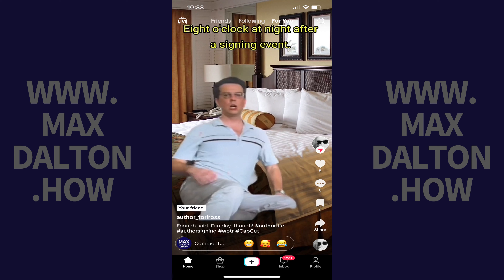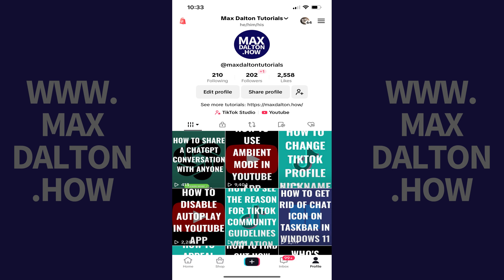How to Use TikTok Manage Topics Feature to Control What You See on Your FYP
In this video I'll show you how to use the TikTok manage topics feature to control what you see on your For You Page.

Timestamps:
Introduction: 0:00
Steps to Use TikTok Manage Topics Feature to Control What You See on Your FYP: 0:32
Conclusion: 1:38

Video Transcript:
If you've ever felt like your TikTok FYP isn't reflecting your interests, or you're seeing content that you'd rather not engage with, this feature is perfect for you. By managing your topics, you can customize your feed to show more of what you love and less of what you don't, making your TikTok experience more enjoyable and tailored to your preferences.

So, if you're ready to personalize your TikTok feed and discover more content that resonates with you, let's dive right into it.

Step 1. Open the TikTok app on your iPhone, iPad or Android device, and then tap "Profile" in the menu along the bottom of the screen. Your TikTok profile screen opens.

Step 2. Tap the "Menu" icon at the top of the screen. A menu opens on the lower part of the screen.

Step 3. Tap "Settings and Privacy." The associated screen opens.

Step 4. Scroll down to the Content and Display section, and then tap "Content Preferences." Content preference options are shown.

Step 5. Tap "Manage Topics." The Manage Topics screen opens.

Step 6. Use the sliders associated with the various topics to choose whether or not you want to see more or less of each specific topic. Tap "Save" after you're done making any adjustments. Your changes will be applied immediately.